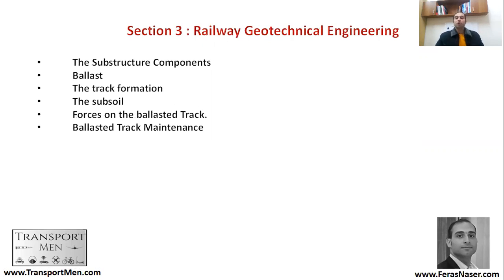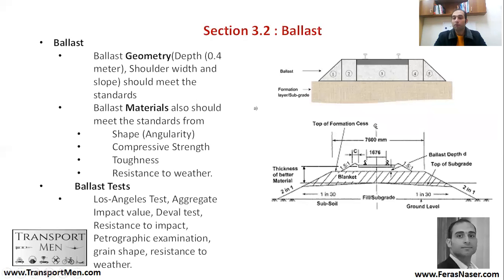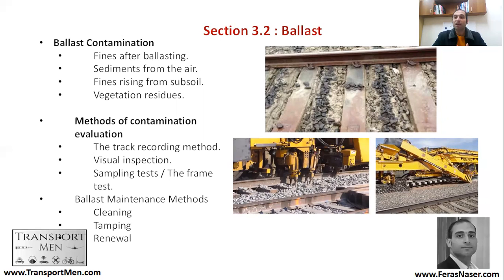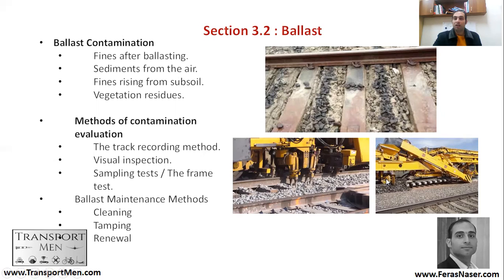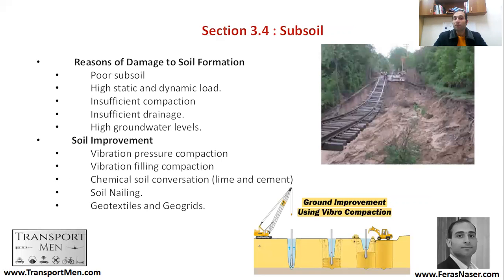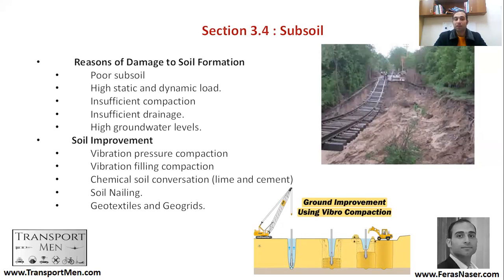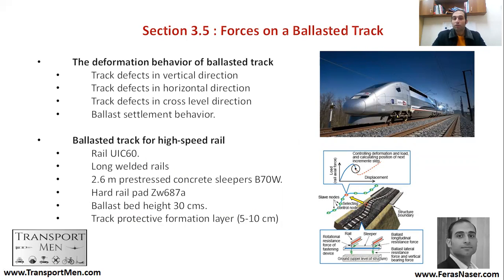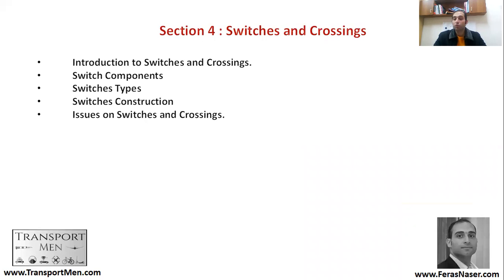Chapter5 | Section3 | Railway Geotechnical Engineering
1- The Substructure Components
2- Ballast
3- The track formation
4- The subsoil
5- Forces on the ballasted Track.
6- Ballasted Track Maintenance